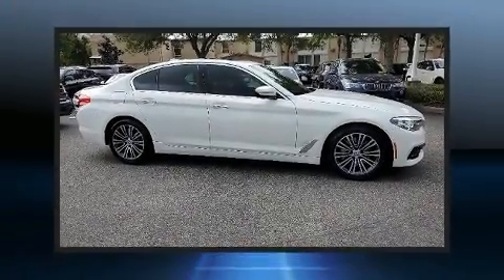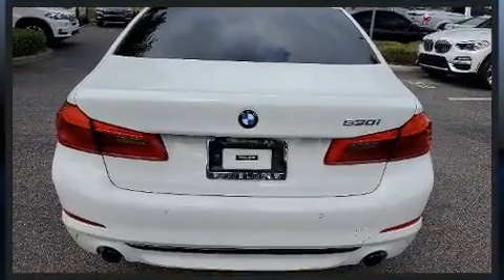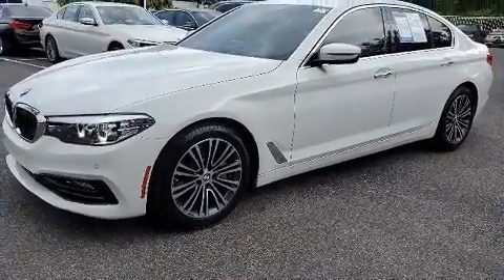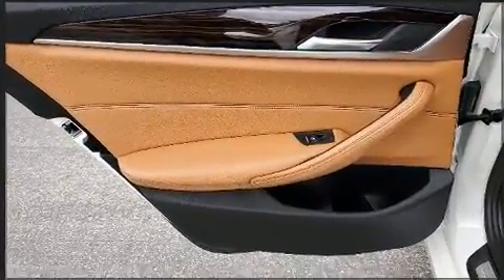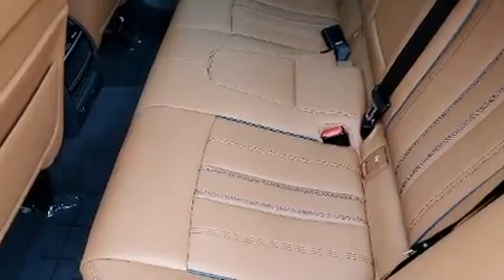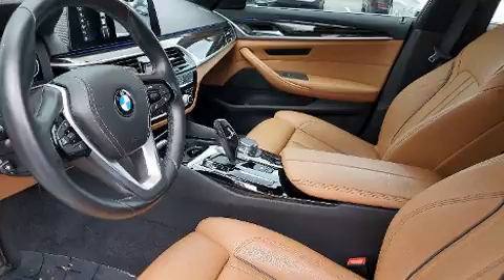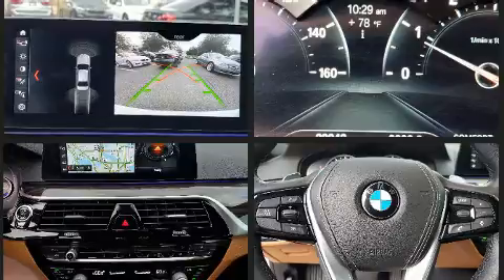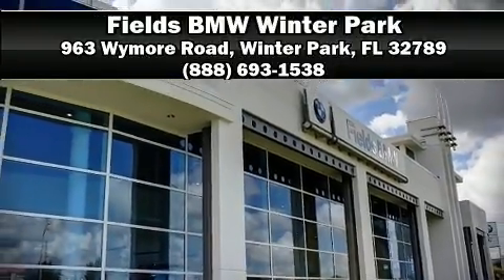2017 BMW 5 Series 530i in Winter Park, FL 32789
Here's a great deal on a 2017 The BMW 530i This 4 door, 5 passenger sedan still has fewer than 30,000 miles! It features an automatic transmission, rear-wheel drive, and a 2 liter 4 cylinder engine. A turbocharger is also included as an economical means of increasing performance. Top features include front dual zone air conditioning, delay-off headlights, front and rear reading lights, a leather steering wheel, a built-in garage door transmitter, a power seat, turn signal indicator mirrors, and the power moon roof opens up the cabin to the natural environment. BMW ensures the safety and security of its passengers with equipment such as: dual front impact airbags with occupant sensing airbag, head curtain airbags, traction control, brake assist, a security system, an emergency communication system, and 4 wheel disc brakes with ABS. For added security, dynamic Stability Control supplements the drivetrain. This vehicle has achieved Certified Pre-Owned status, by passing BMW's rigorous certification process. Our team is professional, and we offer a no-pressure environment. They'll work with you to find the right vehicle at a price you can afford.